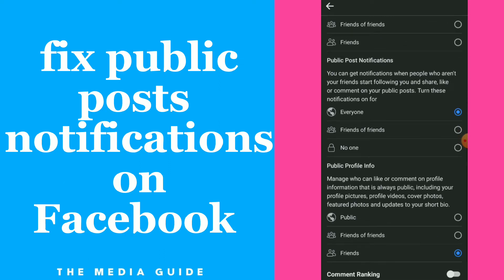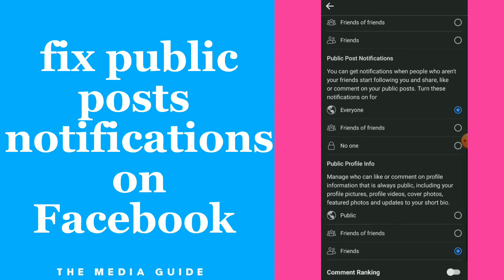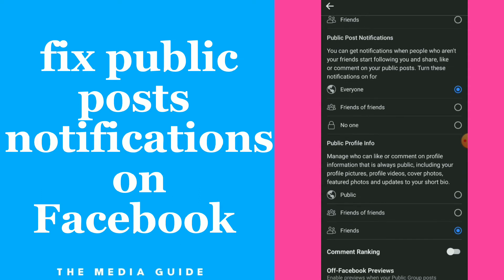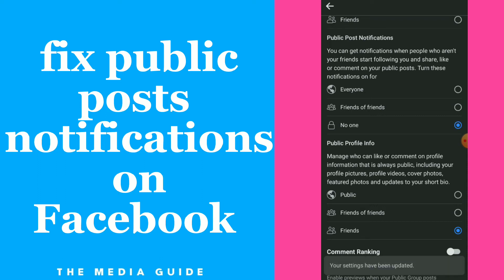How To Fix Public Posts Notifications On Facebook App 2022